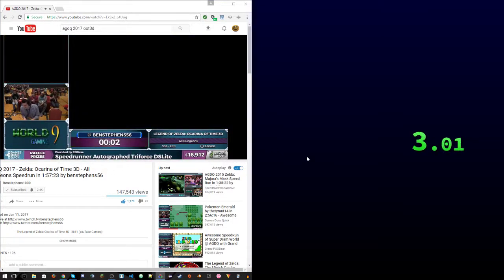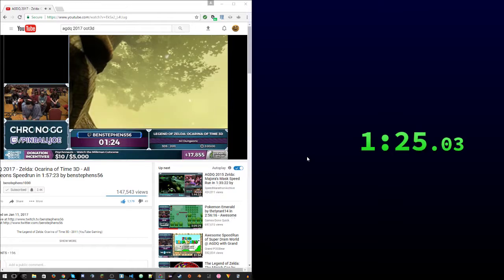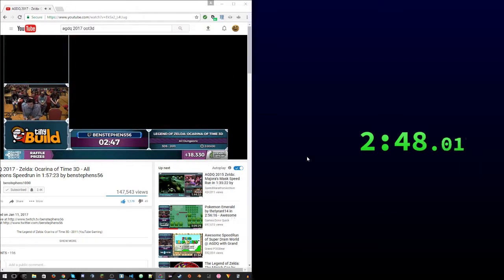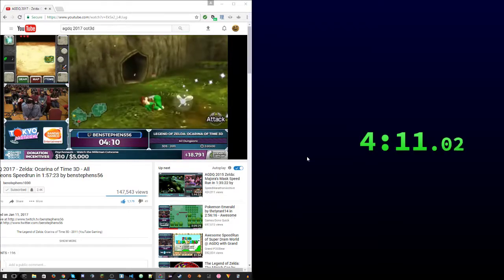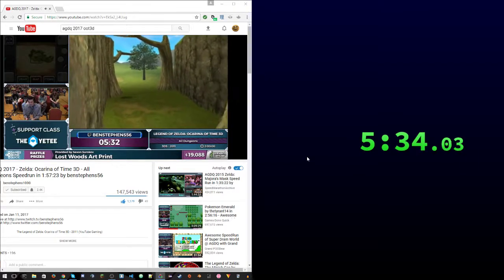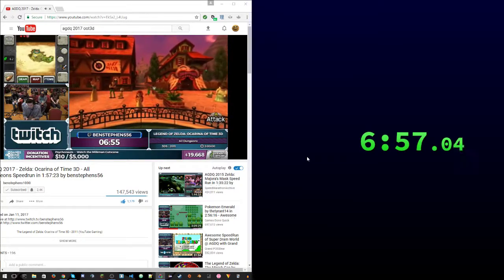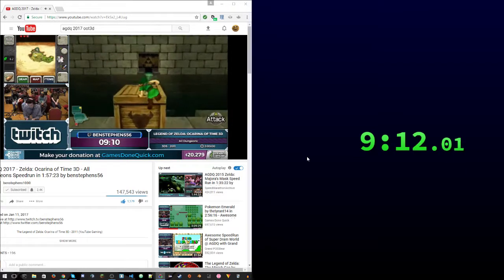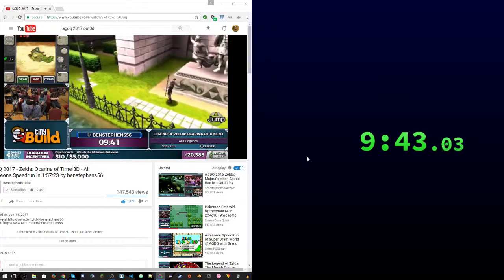not a new problem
ONLY UPLOADED FOR COMPARISON PURPOSES, NOT TO REUPLOAD THE VOD.

Not a new problem for SGDQ 2017

Let's find the first year this happened